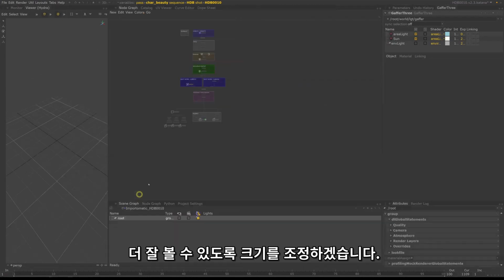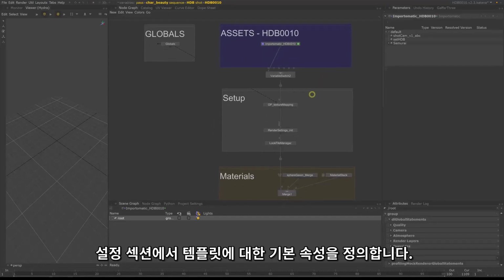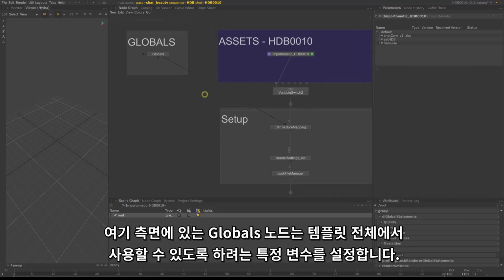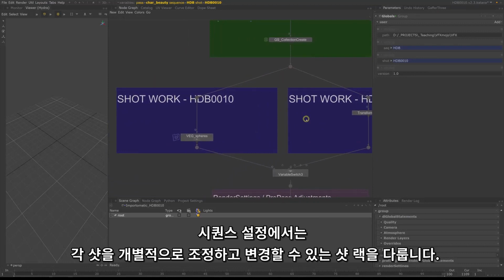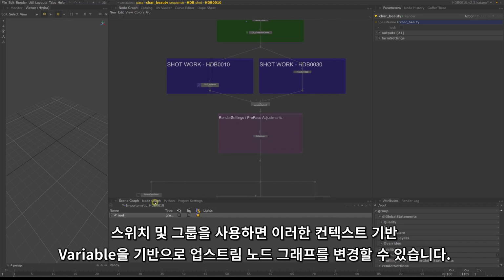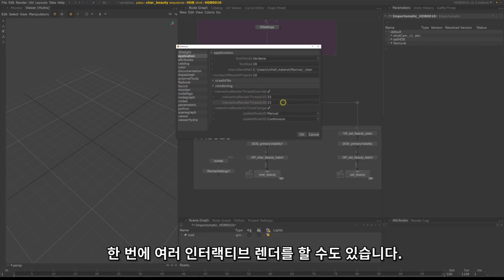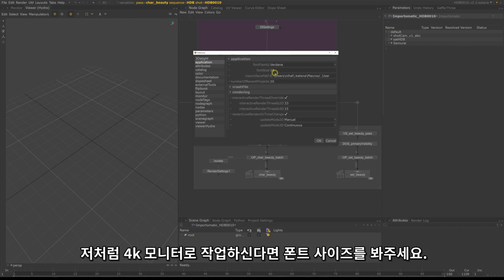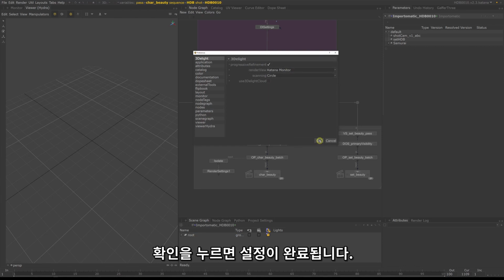Katana Lighting & Rendering Masterclass Lighting Prep 5 Katana Pipeline 한글자막